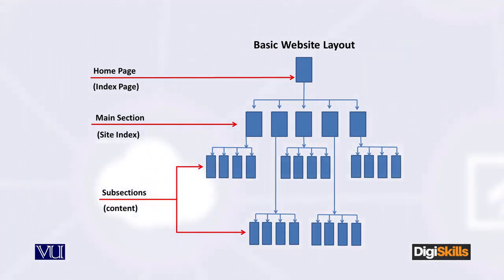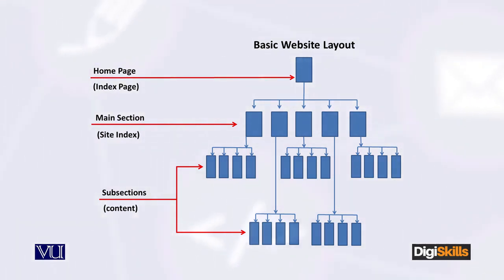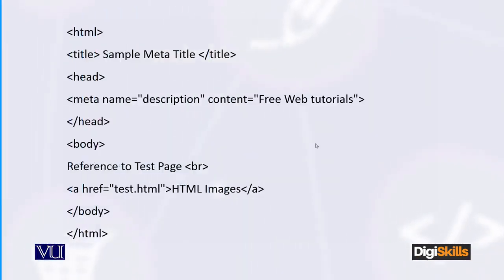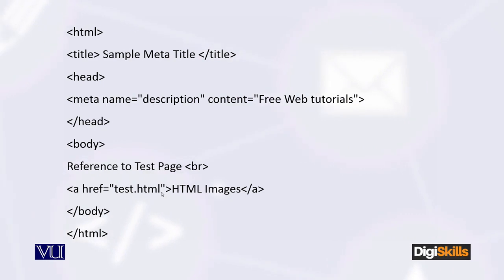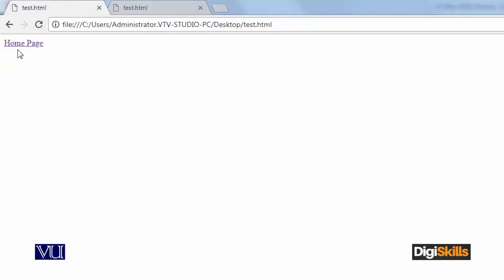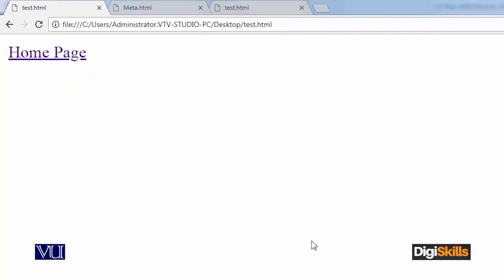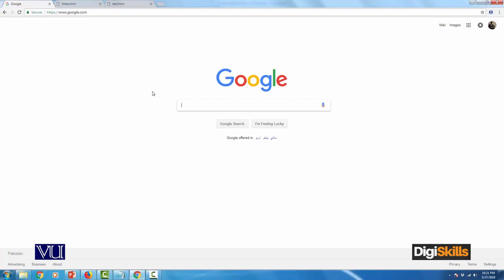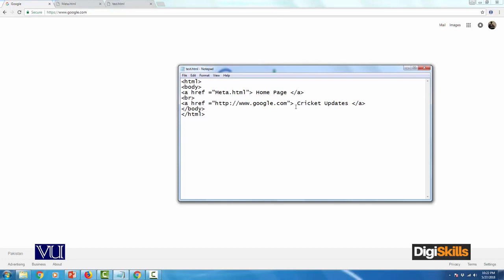145 - E Commerce ¦ SEO in Urdu ¦ Link Pages within Website ¦ DigiSkills Pakistan - E - Commerce